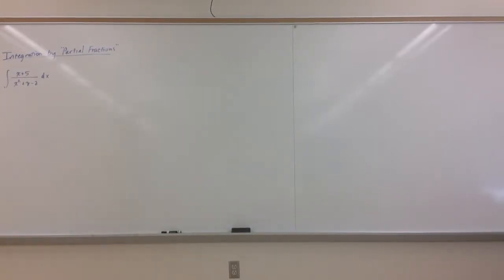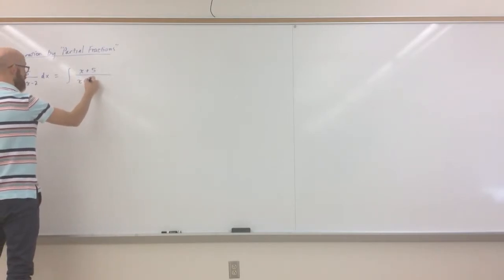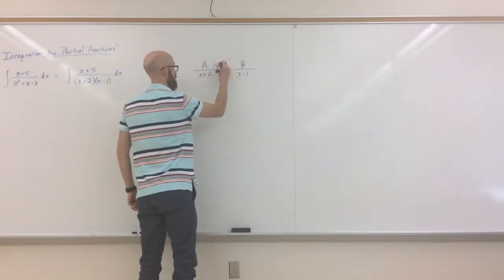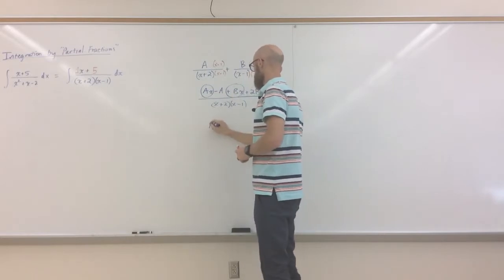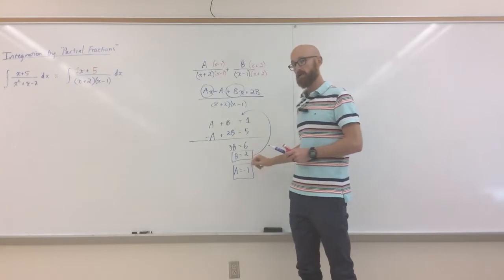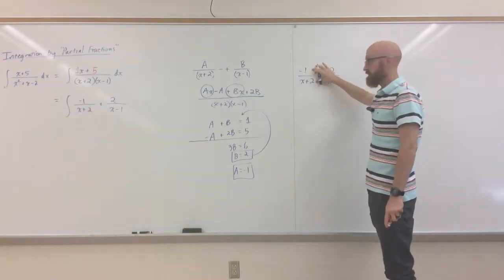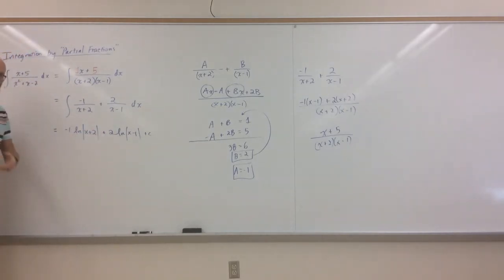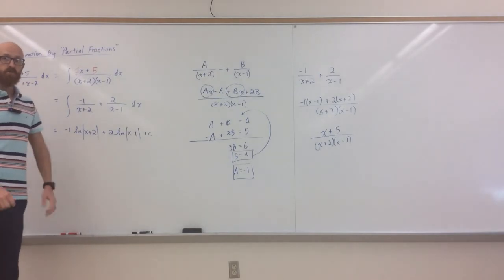Integration by Partial Fractions